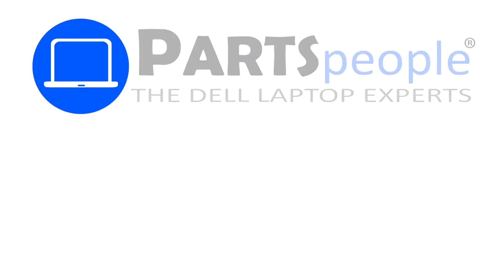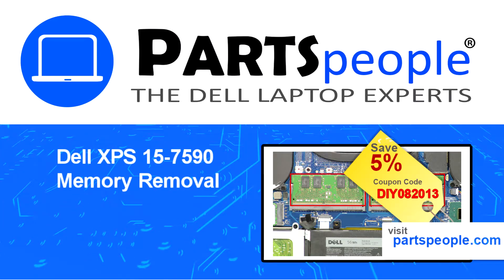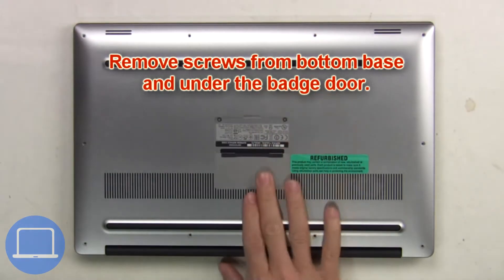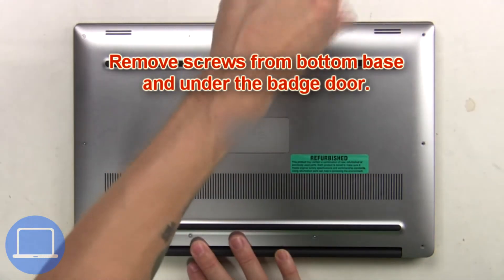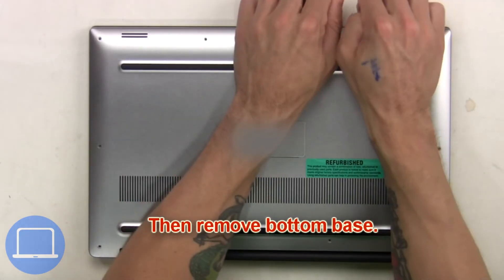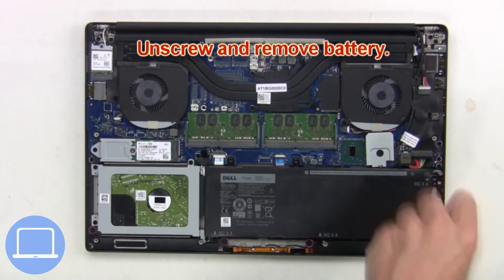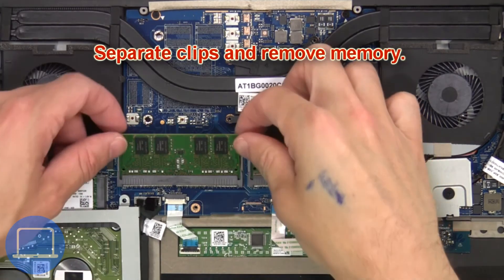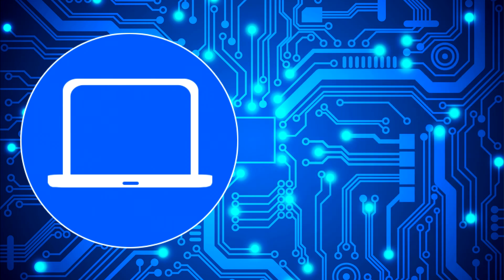Dell XPS 15-7590 (P56F003) Memory How-To Video Tutorial